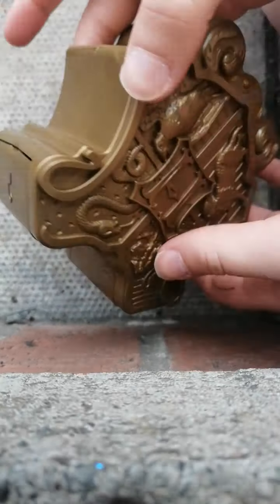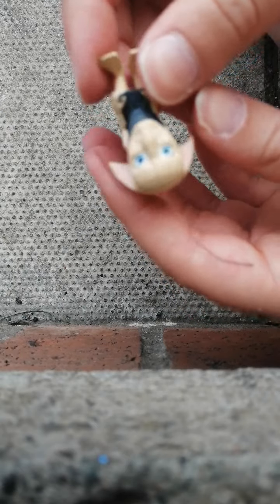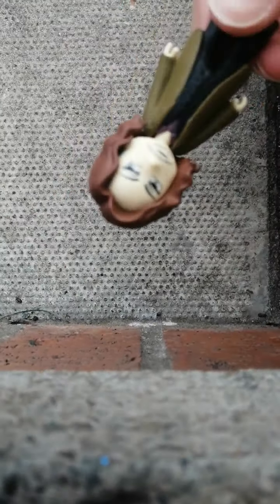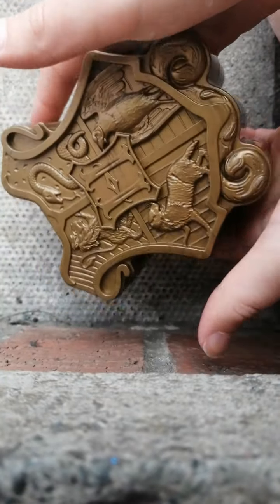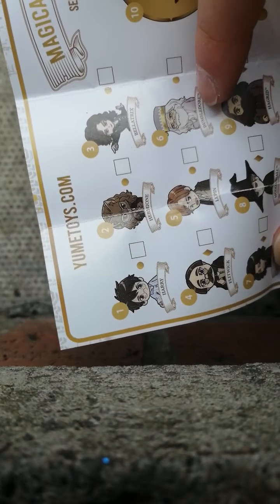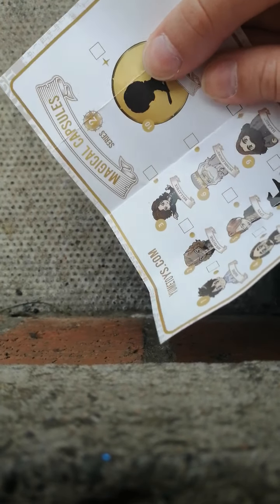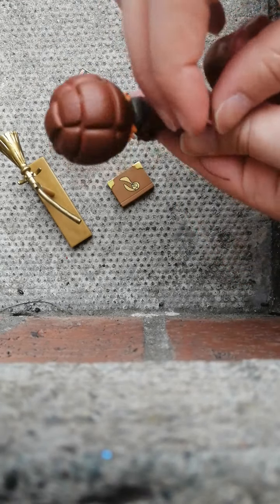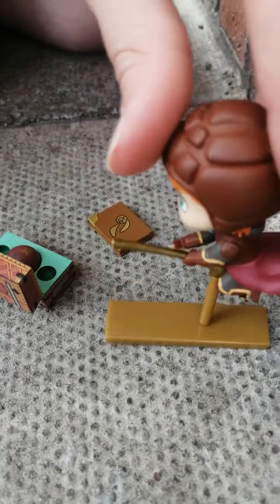Harry Potter blind box part2